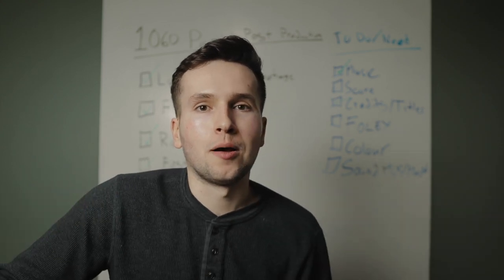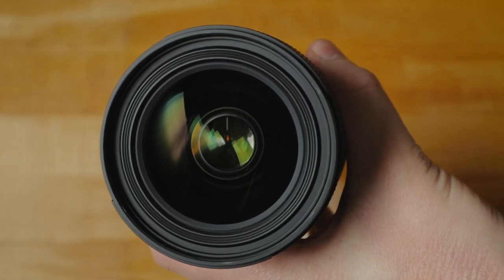Sigma 18-35MM F1.8 Unboxing and Test Footage with Canon M50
➤Sigma 18-35 F1.8 I have been on a search for the best all around APS-C lens for the Canon M50. Let's see if the Sigma 18-35MM F1.8 is the best for the job.